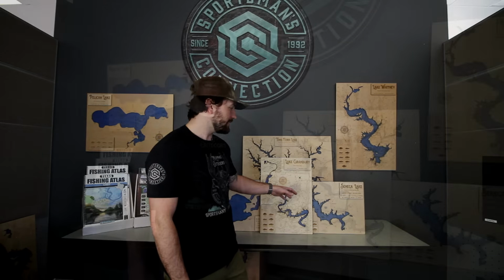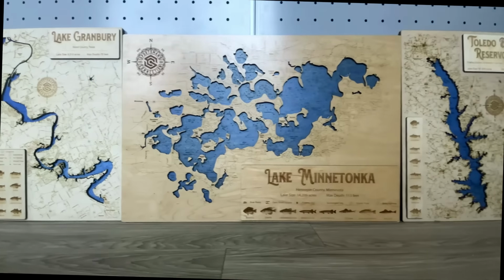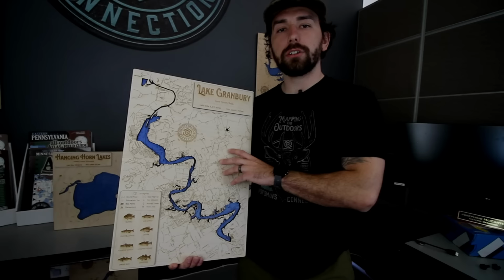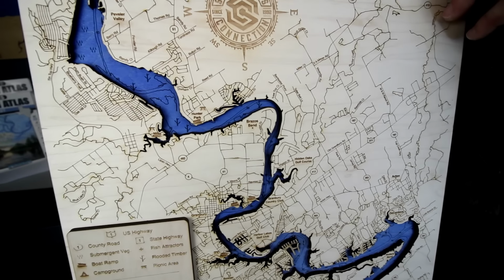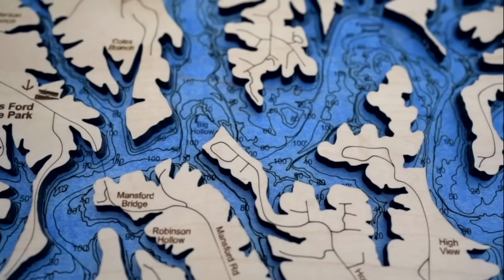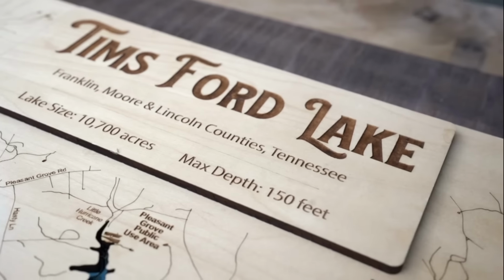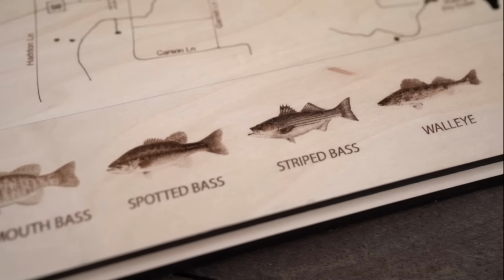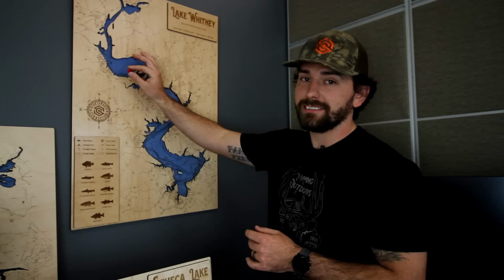Wood Engraved Lake Map Demo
Our Wood Engraved Lake Map product demonstration. Turning thirty years of mapping experience into a 3D Laser Engraved Lake Art!